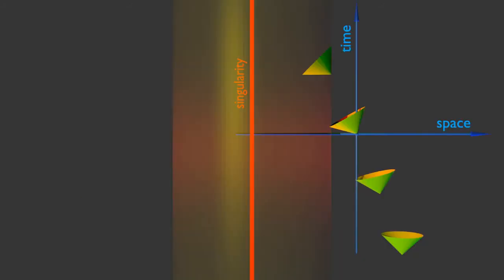Can a black hole keep a secret?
Objects falling into black holes reach a singularity. They seem to vanish at the singularity, and together with them, any information they carry. This is very bad for Quantum Mechanics. I present a proposed solution, based on recent advances in the geometry and physics of singularities.

References:
[1] C. Stoica Singular General Relativity, PhD Thesis, arXiv:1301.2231.
[2] C. Stoica On Singular Semi-Riemannian Manifolds, Int. J. Geom. Methods Mod. Phys., 0(0):1450041, March 2014, arXiv:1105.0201.
[3] C. Stoica Warped Products of Singular Semi-Riemannian Manifolds, arXiv:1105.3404.
[4] C. Stoica Cartan's Structural Equations for Degenerate Metric, Balkan J. Geom. Appl., Vol. 19, No. 2, (2014), p. 118-126,  arXiv:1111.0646.
[5] C. Stoica Schwarzschild Singularity is Semi-Regularizable, Eur. Phys. J. Plus, 127(83):1–8, 2012, arXiv:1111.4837.
[6] C. Stoica Analytic Reissner-Nordstrom Singularity, Phys. Scr., 85(5):055004, 2012, arXiv:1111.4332.
[7] C. Stoica Kerr-Newman Solutions with Analytic Singularity and no Closed Timelike Curves, To appear in U.P.B. Sci. Bull., Series A, arXiv:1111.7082.
[8] C. Stoica Spacetimes with Singularities, An. St. Univ. Ovidius Constanta, 20(2):213–238, July 2012, arXiv:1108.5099.
[9] C. Stoica Big Bang singularity in the Friedmann-Lemaitre-Robertson-Walker spacetime, arXiv:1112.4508.
[10] C. Stoica Beyond the Friedmann-Lemaitre-Robertson-Walker Big Bang singularity, Commun. Theor. Phys., 58(4):613–616, March 2012, arXiv:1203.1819.
[11] C. Stoica Einstein Equation at Singularities, Cent. Eur. J. Phys., 12 (2014), 123-131, arXiv:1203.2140.
[12] C. Stoica On the Weyl Curvature Hypothesis, Annals of Physics, 338:186–194, November 2013, arXiv:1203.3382.
[13] C. Stoica Metric dimensional reduction at singularities with implications to Quantum Gravity,  Annals of Physics 347C (2014), pp. 74-91, arXiv:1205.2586.
[14] C. Stoica The Geometry of Black Hole Singularities, Advances in High Energy Physics, Volume 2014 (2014), Article ID 907518  arXiv:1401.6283.